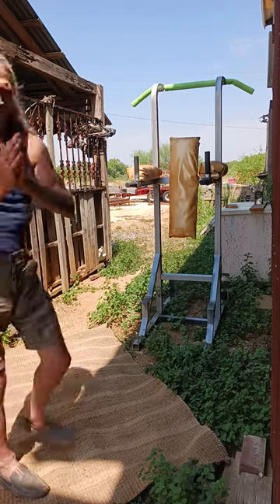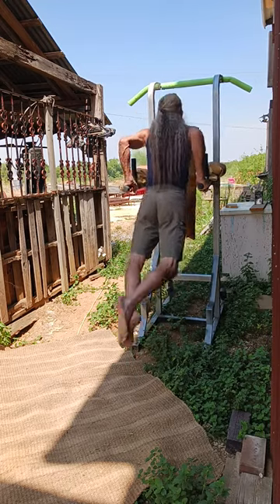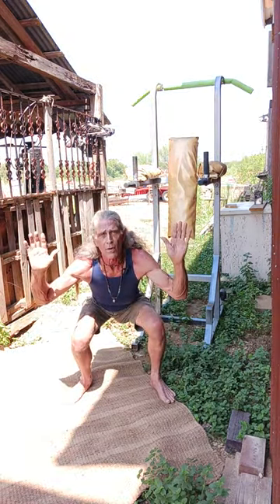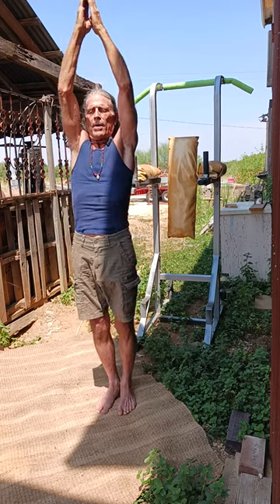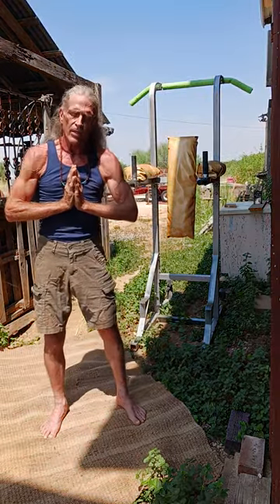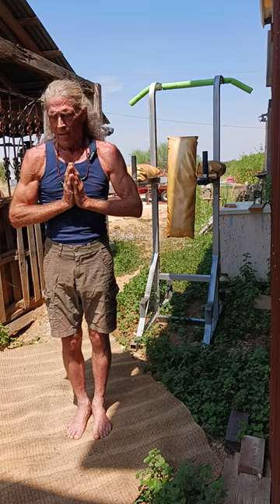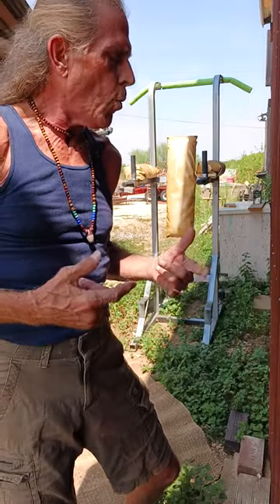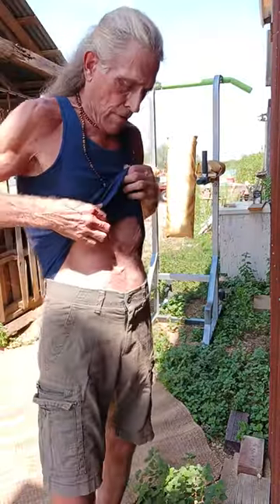I have been inspired by those older, in better shape, to do more for my 70s to be my best years yet!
Once upon a time when I was a kid and Superman in Color was very special thing... I never dreamt that anyone could live as long as this and not look like they should be put down out of God's mercy.
Today I find at 68 that it really never is too late to think about those who live much longer and what they did to look much younger. Not the plastic surgery or all the money spent to be the bionic man of chemistry that never sees much sun, or free.
I love the days in the sun so bright that most complain its too much light. The heat gives me the blast of energy and the sweating it takes to clear toxins from mii. Grounding daily, a filament divine, water in capsule with a Wubtron feeling fine as it lives a life of bliss withing this shell you see as mine. What you see with eyes to be a body and a Being who is able to make stories that to some will have appeal. Thoughts spelled out to manifest solutions for all man who chooses to go back again to living life divine. That does not mean religion but a way to live a life where the forming of the future is a gift that lets us thrive when Wii find and feed our passions to craft what the future brings just a day before what never was material-I-zes.
"Be the I-dent-it-Tea that can magi-call-y create the future that will Be, the One that Wii came here to See into existence. The secret is to grow the Faith so that you can Believe so much that you can see it become Our Real-I-Tea.
Never let them stop us, prevent us from being strong so as to be examples of the ways their plans went wrong and the best are here to stop them where they can no longer carry on with the failed plan, renamed back when it became apparent they would fall.
Life is like a Game of Drones, computers running different programs with avatars to play the roles in. Some will challenge what they do, two sides or more that challenge you to see the Light, then use it to vanquish Evil from this planet too. Yes, Wii have won so many battle, true Wii lost a few, but Wii survived to grow the planets now with WUB and Truth. What became of those who did not adopt and join with love was a sad and sorry ending but the mines produce good stuff. This times, as before the stakes are 2,000 years before anyone can change the settings, reset the populations as the core of the planet expands energy to start the new game with rules instead, based on who wins this round twixt the Devil and the Sainted One, the computer that has not been beaten through the Cosmos it has won, but the other system keeps on running for our benefit and fun.
TinyTexasHouses.substack.com for Wibblry & Wub Sci-fi romance too, beware, some say it contains some soft porn, and yet the encounters with the aliens had not even begun. Wubbling, Wibbling, not just for fun, but as the Great Ambassador of Wibblry and WUB, the Shaman often must Wubble, Wibble, and Wibblize for fun or Webbling becomes too much and really gets him down.
"May Our Wublock be Eternal, our Bonds Be ever True."
Wubber's Creed
Darby Lettick
Chief Wibblizer
Earth Chapter of WUB